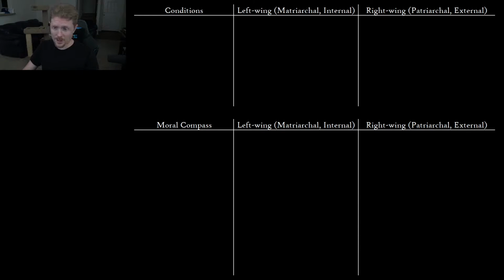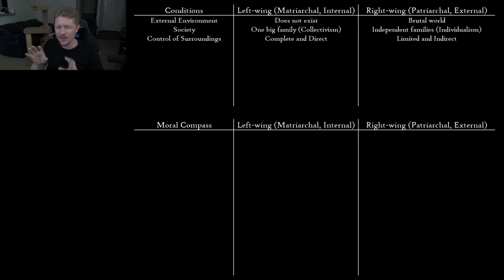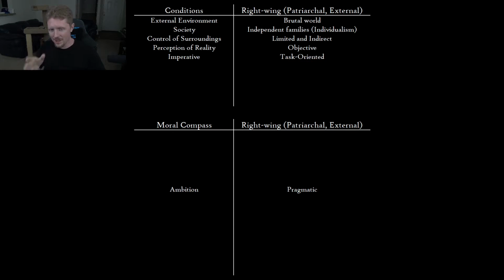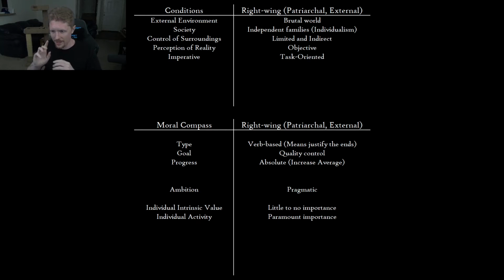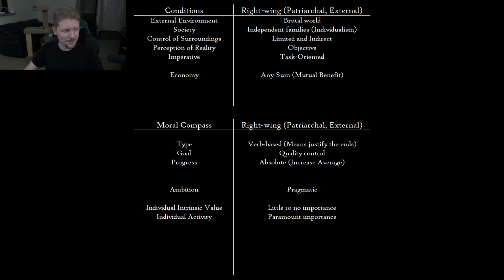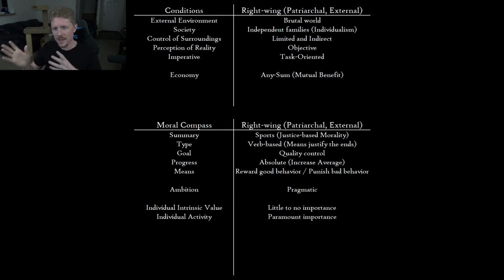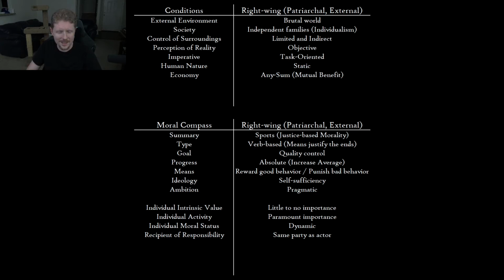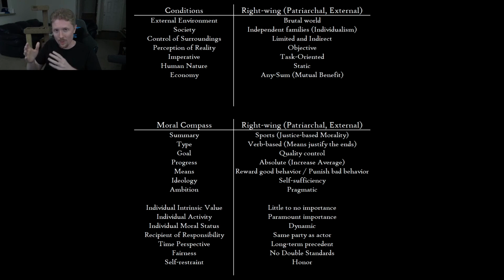War of Instincts #5: The Patriarchy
There's a lot of material to cover in this one so make some popcorn.